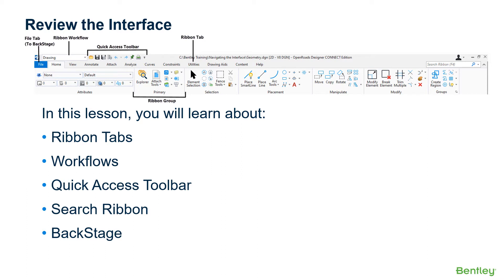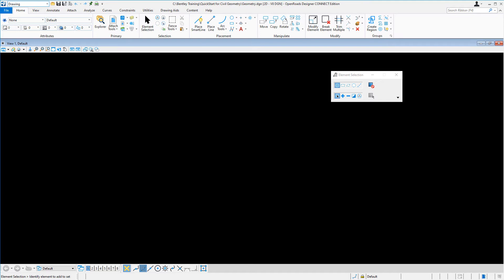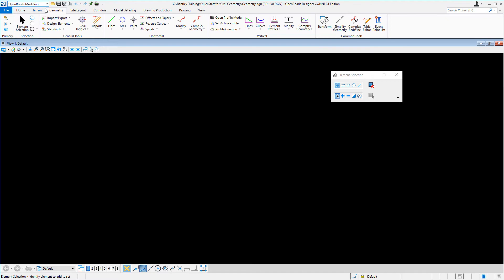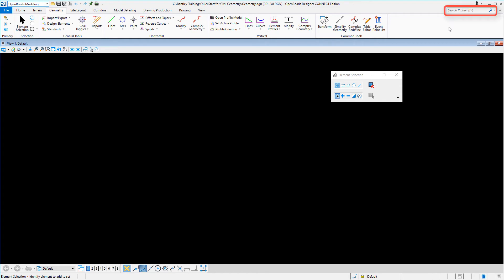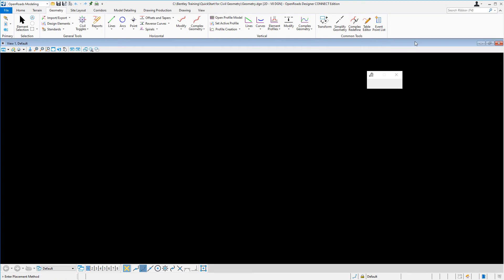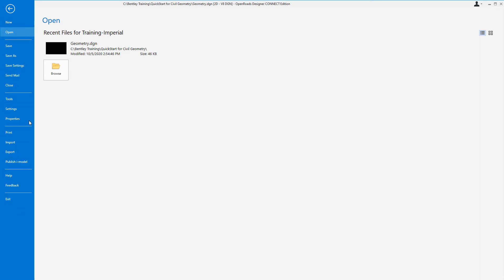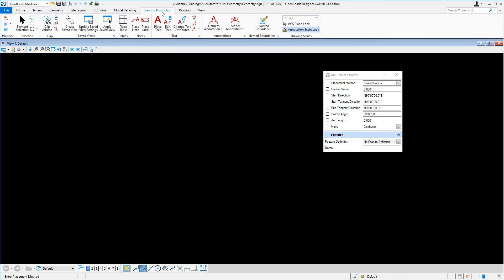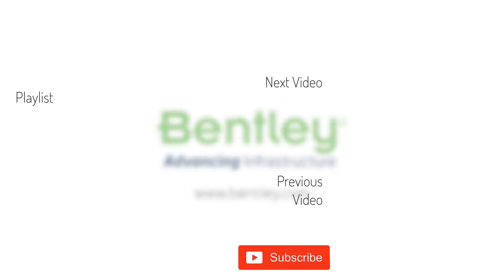Part 4 - Review the Interface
In this video, you will learn how to select the proper workspace/workset, create a new dgn and review the ribbon interface.